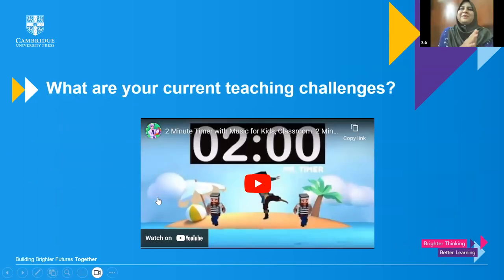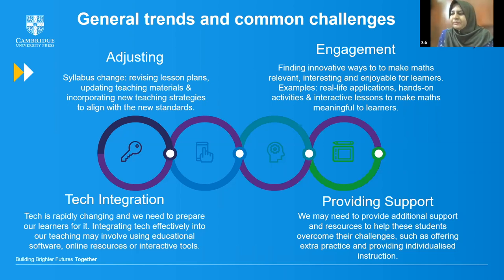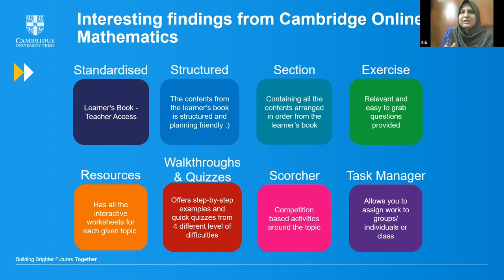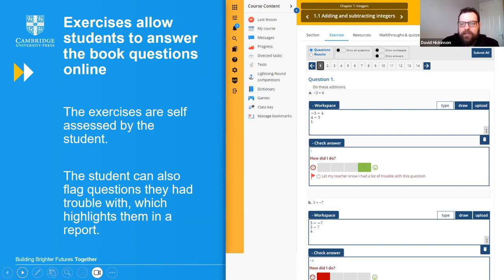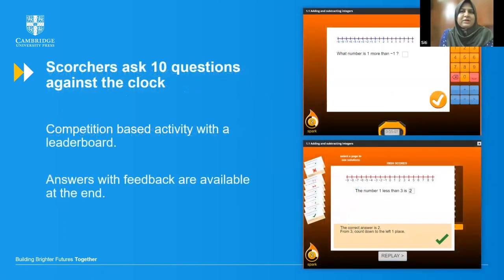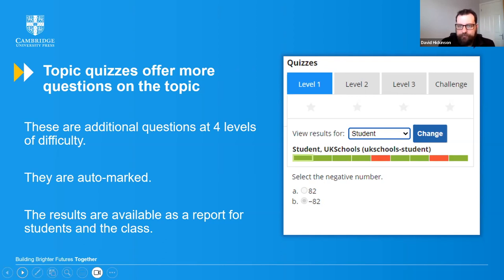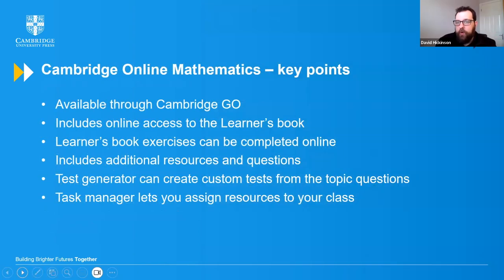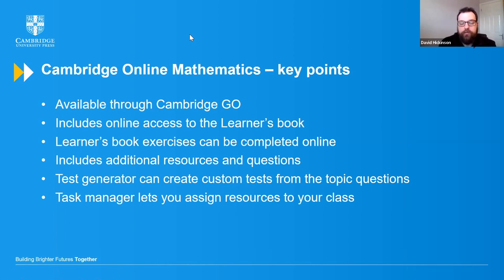Cambridge Online Mathematics - a teacher's perspective (Webinar)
Take the opportunity to view the recording of our webinar: Cambridge Online Mathematics - A teacher's perspective

This webinar is about Cambridge Online Mathematics, our online learning platform for mathematics. This webinar provides an overview of the key functions and tools that teachers can use to enhance digital learning. Learn about task management, scorcher tests and much more. Our guest speaker Siti Zaleha, IBDP and Cambridge IGCSE™ Maths teacher in Malaysia share tips on how to make the most of Cambridge Online Mathematics for an exciting learning experience!

This webinar is suitable for lower and upper secondary teachers and heads of department.